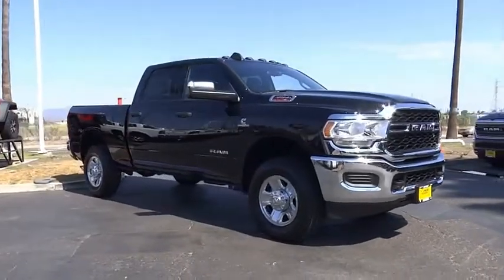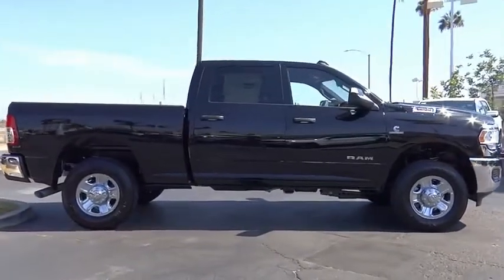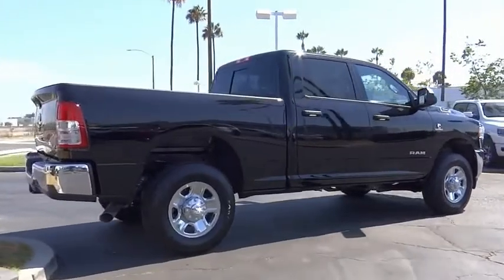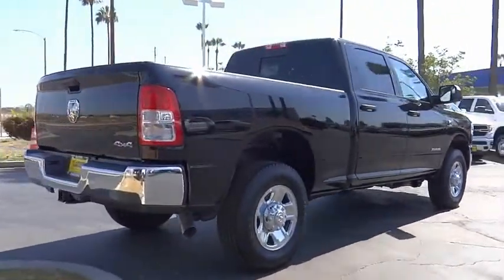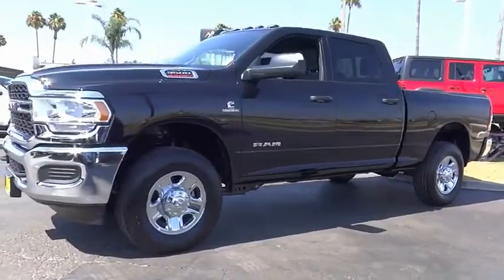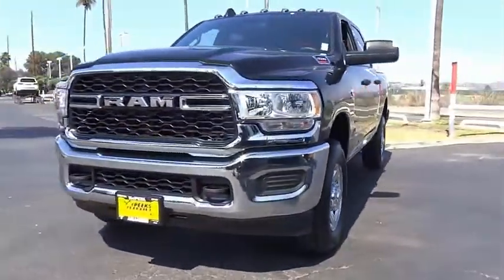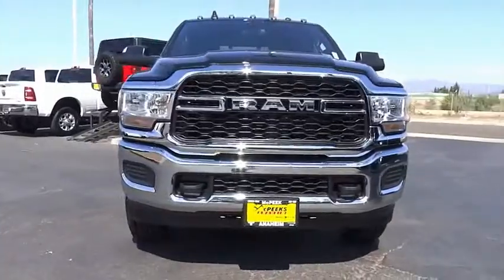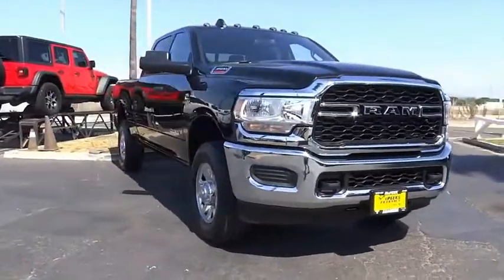2021 Ram 3500 ORANGE COUNTY,VILLA PARK,GARDEN GROVE,ORANGE,FULLERTON M756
2021 Ram 3500 Tradesman 4x4 Crew Cab 6'4 Box

1221 S. Auto Center Dr.

MCPEEK'S CDJR OF ANAHEIM PROUDLY SERVING ORANGE COUNTY, VILLA PARK, GARDEN GROVE, ORANGE, FULLERTON, AND SURROUNDING SOUTHERN CALIFORNIA LOCATIONS. THIS BLACK 2021 Ram 3500 IS EQUIPPED WITH A 6.7L I6, AUTOMATIC TRANSMISSION, AND RECEIVES AN ESTIMATED . OR VISIT US AT 1221 S. AUTO CENTER DR. ANAHEIM, CA 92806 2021 Ram 3500 Tradesman 4x4 Crew Cab 6'4 Box Diamond Black Crystal Pearlcoat 2021 Ram 3500 Tradesman 4WD Aisin 6-Speed Automatic 6.7L I6 INTERIOR & EXTERIOR PROFESSIONALLY DETAILED FOR DELIVERY. Recent Arrival! Stock #: M756 | VIN: 3C63R3CL6MG622623 | 2021 Ram 3500 Tradesman 4x4 Crew Cab 6'4 Box POWER WINDOWS TRACTION CONTROL McPeek's CDJR of Anaheim